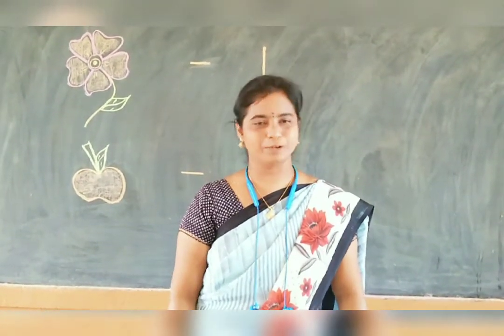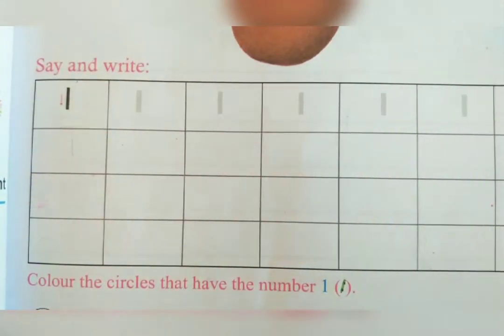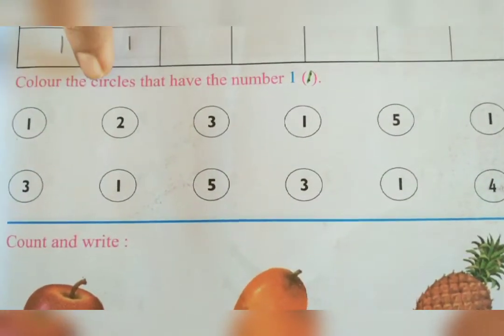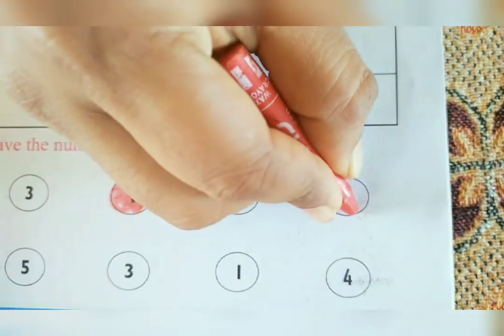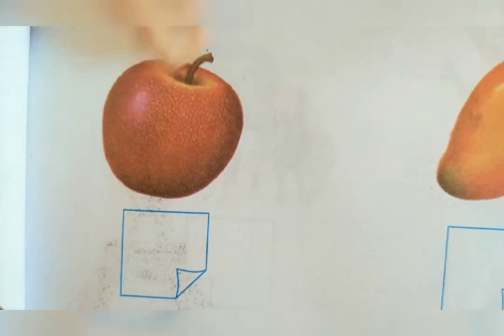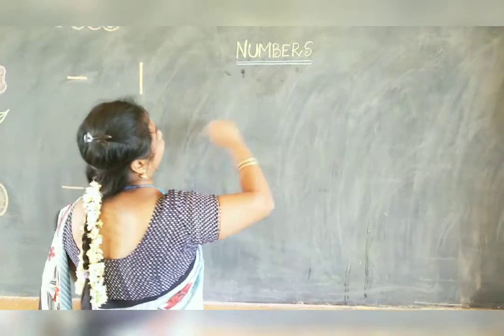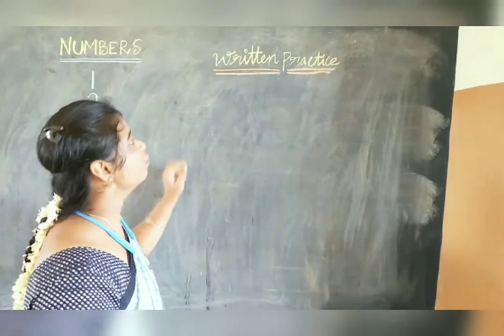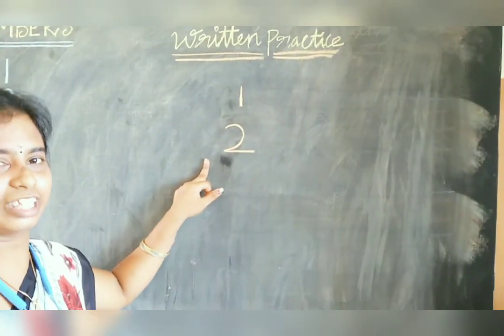LKG - MATHS ( NUMBERS)